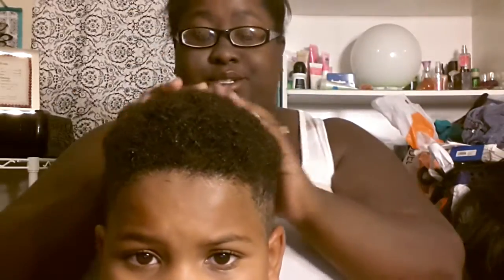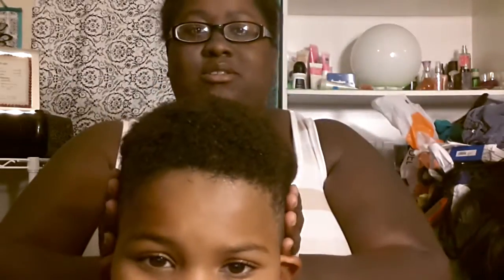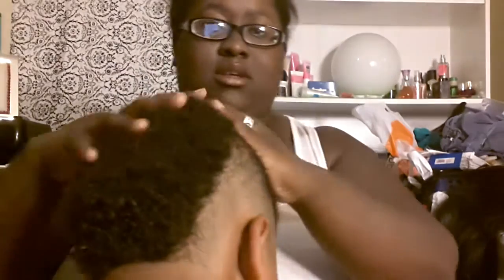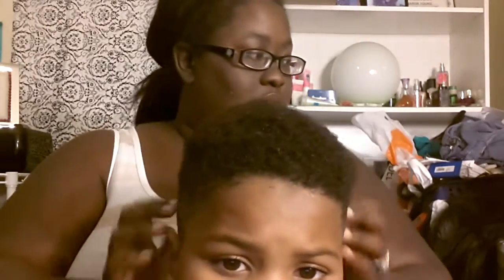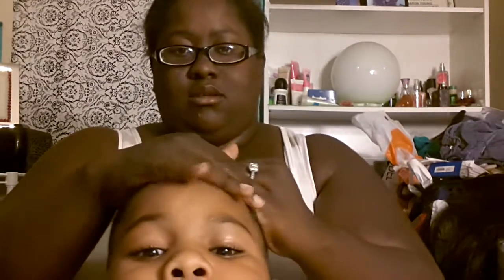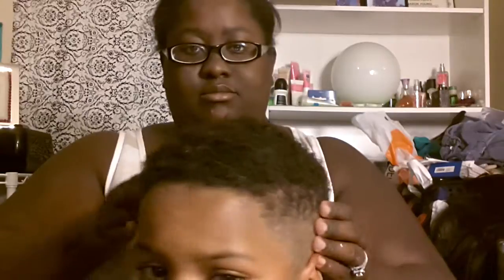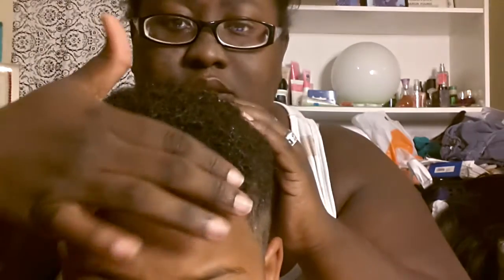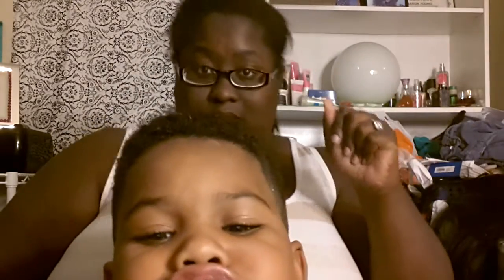At home Usher inspired haircut. South of France.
My son has been asking for another mohawk so I got on YouTube for inspiration. I saw the haircut Usher had so I wanted to try it out. I only have one clipper but I think I did pretty good.